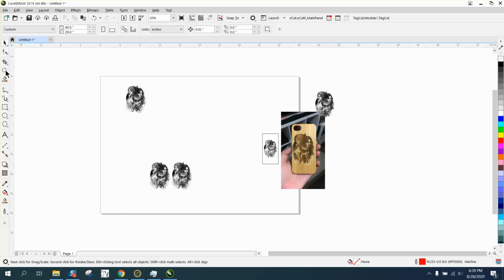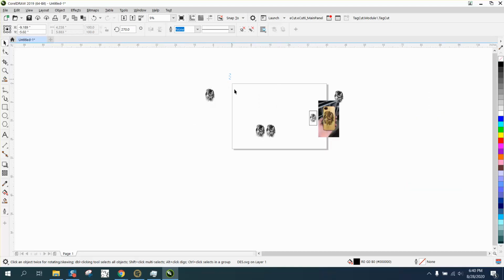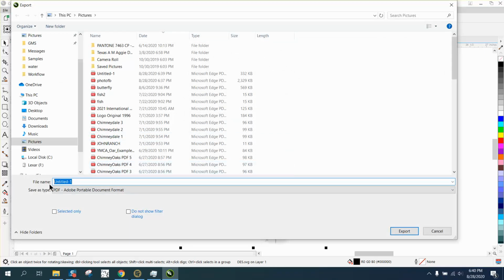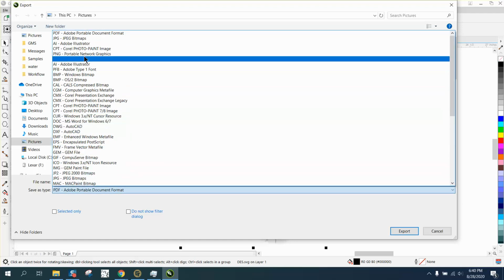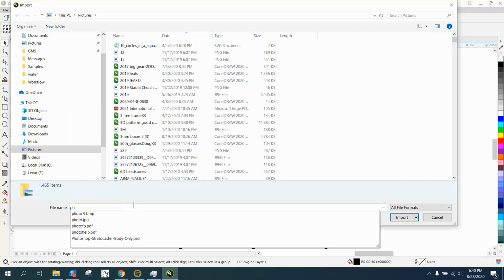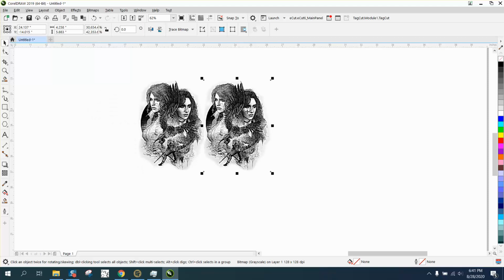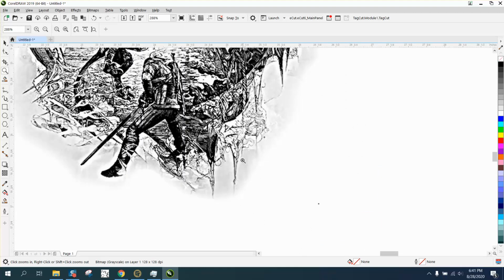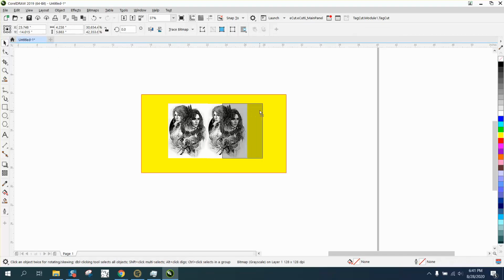Corel Draw Tips & Tricks SVG problem more info Part 3